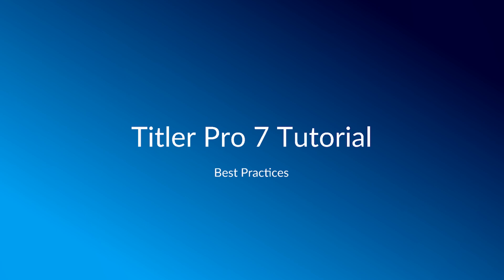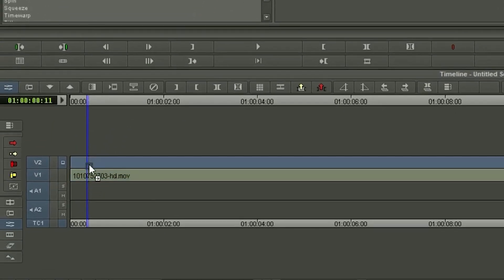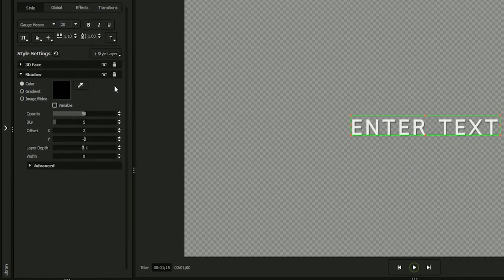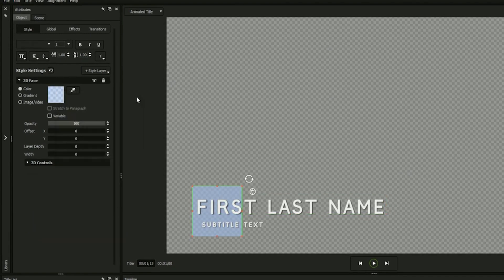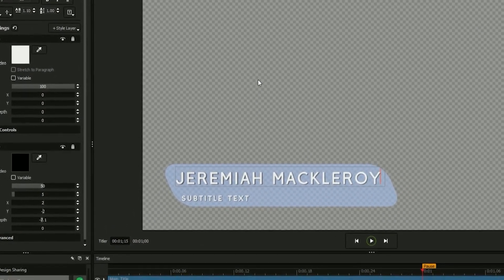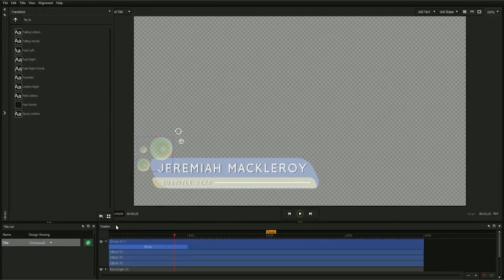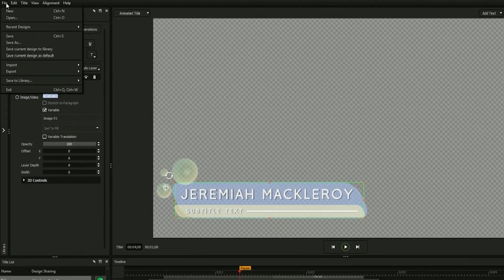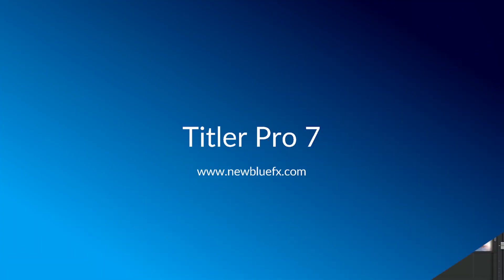Tutorial Titler Pro Best Practices 2024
With over 500 new professionally-crafted title designs and a suite of new time-saving features, see why Titler Pro 7 is NewBlue's highest performing, most flexible video titling solution yet.

Titler Pro™ is the industry standard in titling software for video editors. Deliver exceptional production value with stunning 3D animated titles and motion graphics. Works inside your preferred editor including Adobe Premiere and After Effects, Avid Media Composer, Grass Valley Edius, Magix Vegas Pro, and Blackmagic Design DaVinci Resolve.

Learn more about NewBlue's Live Broadcast and Post-Production Solutions, including products, templates, and more